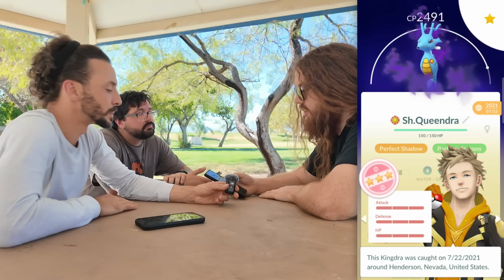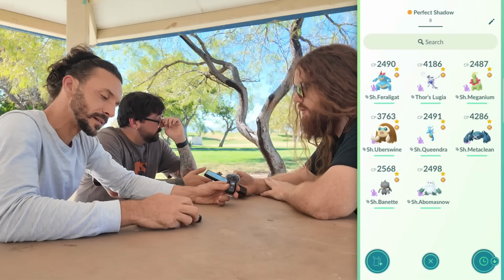How to Get the Best Shadow Pokémon – Pro Hunting Tips & Strategies!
From choosing the right Rocket Grunts and Leaders to knowing which shadows are worth your time, I’ll break down everything you need to know. Learn how to identify the best Rocket encounters, maximize your chances for better IVs, and understand the benefits of rerolling your shadows through Team GO Rocket Leader battles. Don’t miss these advanced tips to become a shadow Pokémon master!

Timestamps:
00:00 - Intro
01:02 - The Balloon Strategy
03:26 - Las Vegas Moment
05:01 - Brian’s best Shadow Pokemon
06:02 - Rocket Grunt
06:56 - What About Shadow Raids?
08:39 - Paying for Rocket Radars
10:07 - Shadow Grunts are the Most Important!
10:34 - Brian’s 100% IV Shadow Pokemon Collection
11:54 - The Story of the Hundo Apex Shadow Lugia
16:26 - Outro

The Trainer Club - Pokemon Go Youtube Channel